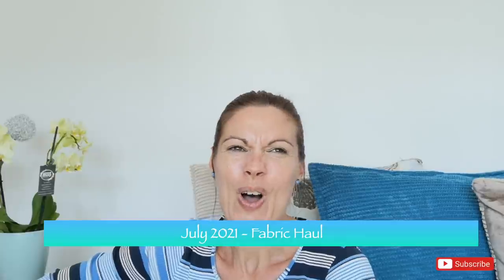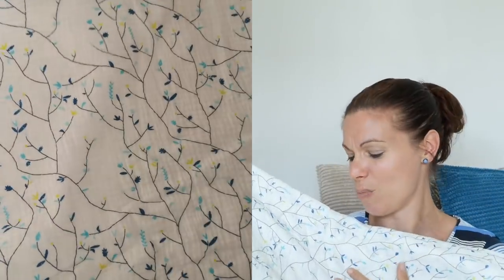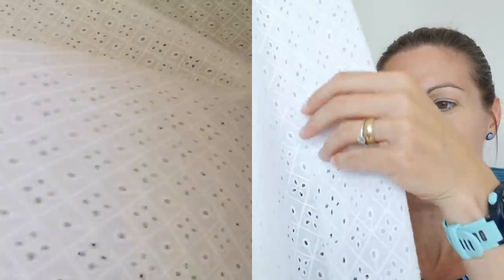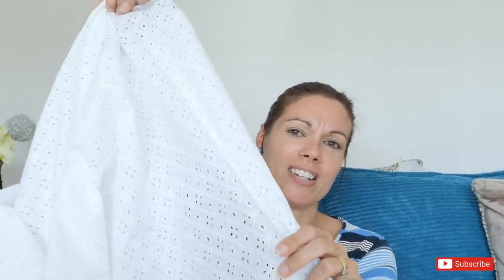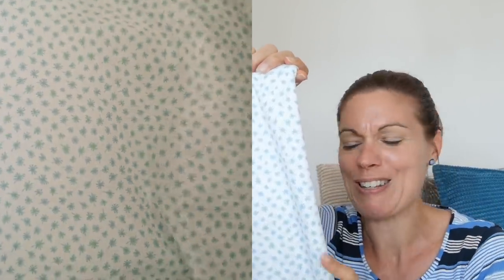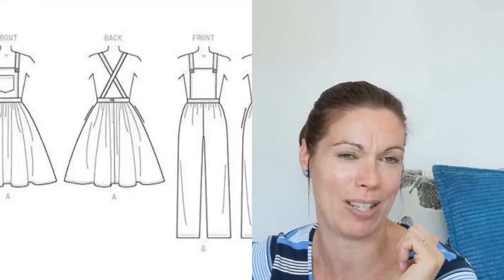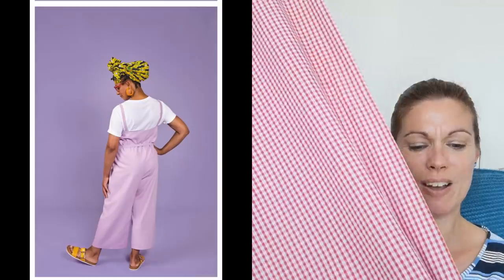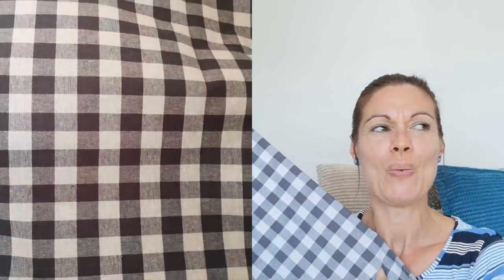Summer Fabric Haul - 2021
Today I've shared with you a few fabrics I've purchased recently.

I try to get back to everyone where I can 💕

I'd especially love it if you stopped by to say hi in the comments to 😊❤️

As always my measurements are as follows :

Bust 36"
Waist 30"
Hips 37"

If you fancy following me over on Instagram - then here is the link to my grid :

I would love to be able to bring better quality videos, sewalongs and tutorials, and if this is something that you would like to help with, then please visit my Ko-Fi page to buy me a virtual coffee - or cup of tea!!!   🫖☕️🥰

The fabrics I shared today were from :

Angela10

I've really enjoyed sharing these fabrics with you this month, I'd love to know what your favourite was, or what you think I should make 🥰

Hope you all have a wonderful week, take care and see you all again soon ❤️